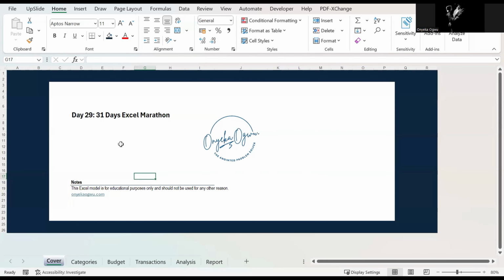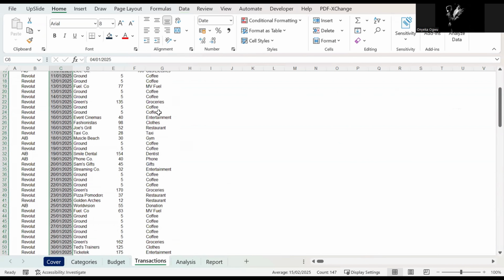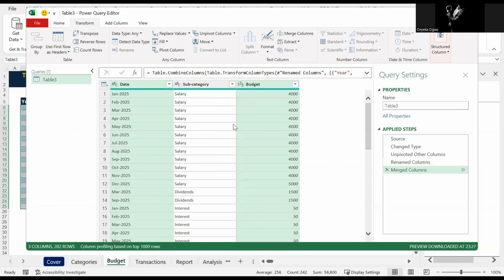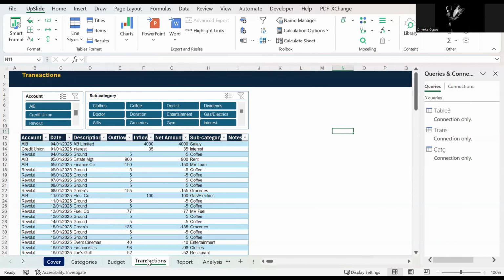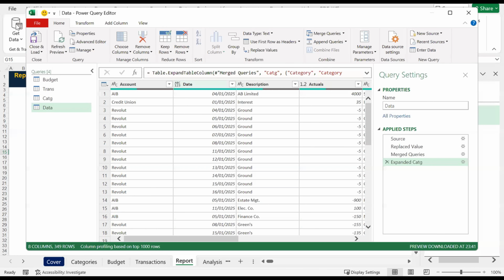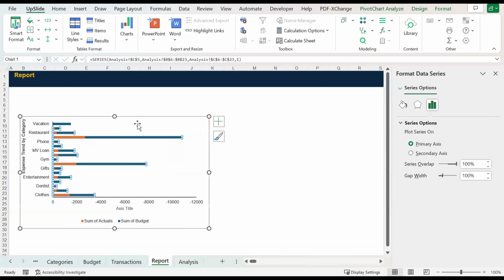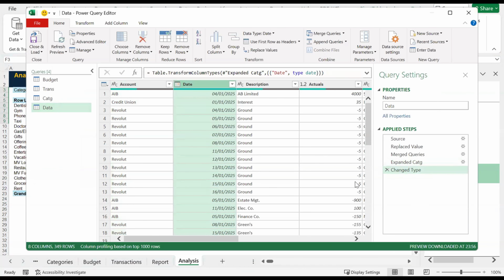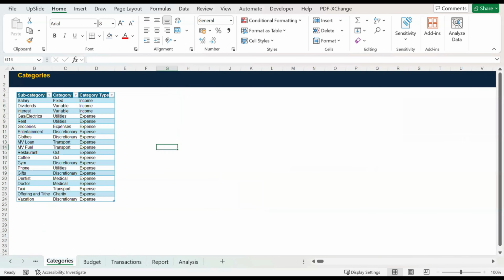Day 29 | 31 Day Excel Marathon | Creating a personal finance budget